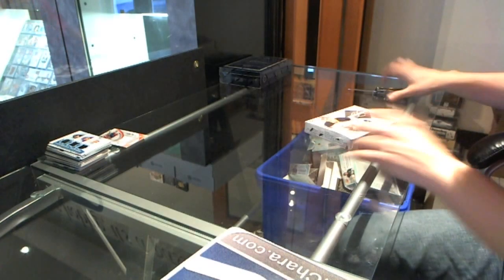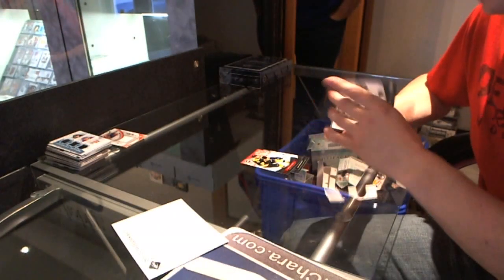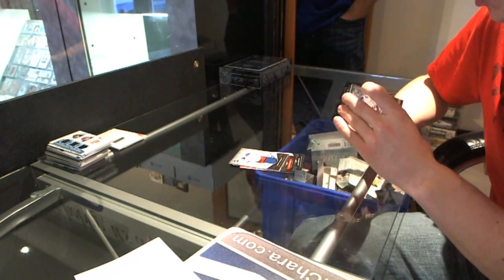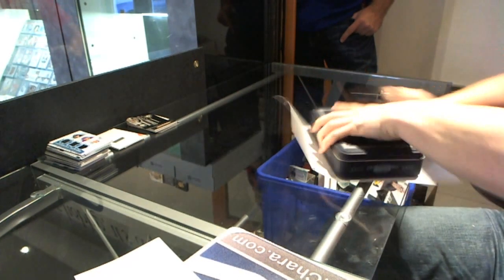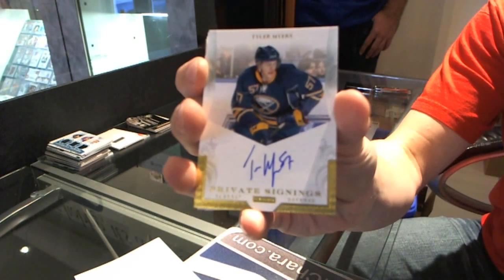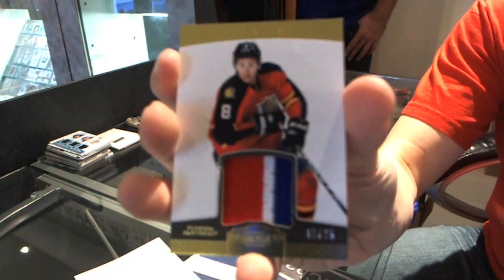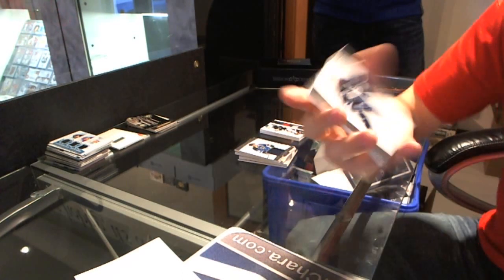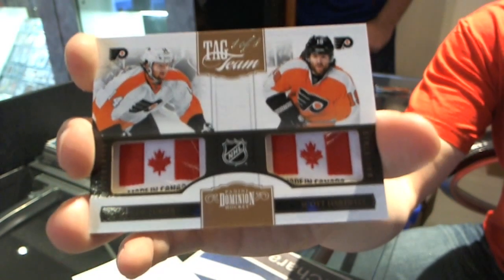11-12 Dominion & Limited Hockey 2 Box Break - C&C #1304